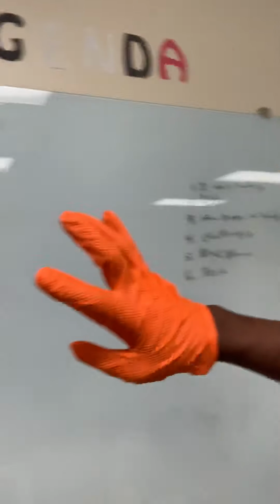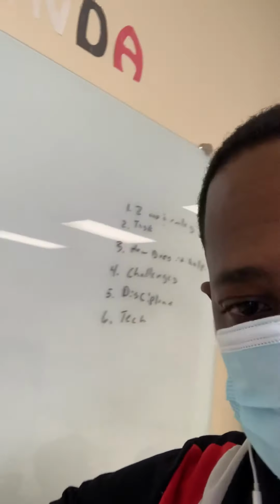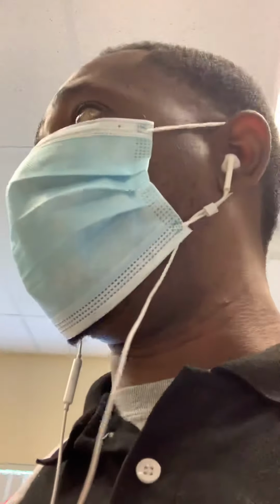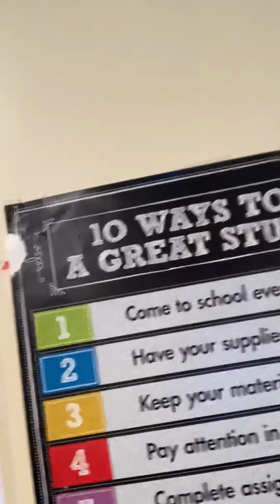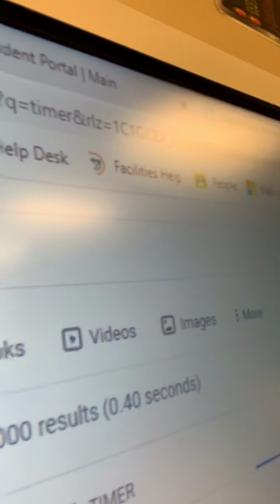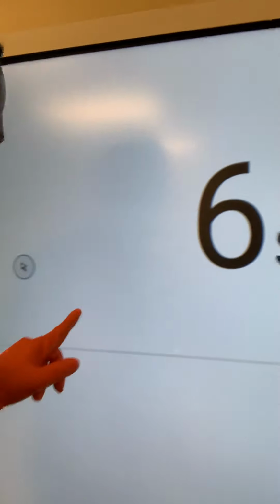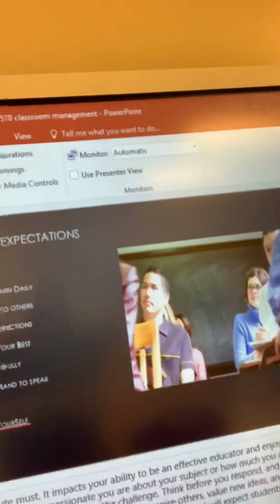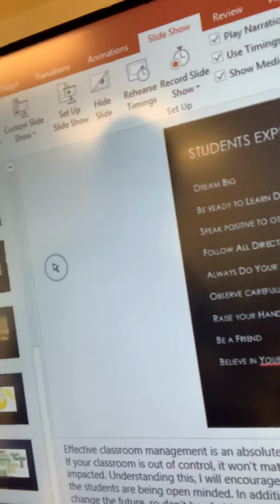June 3, 2020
Sec 510 part 2